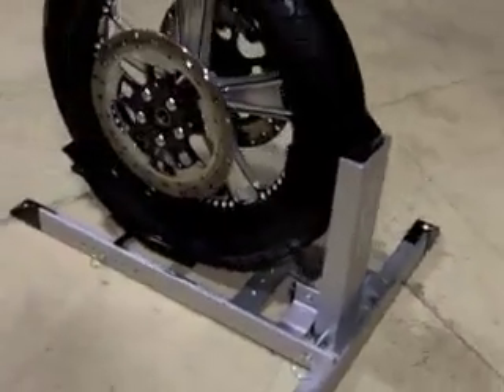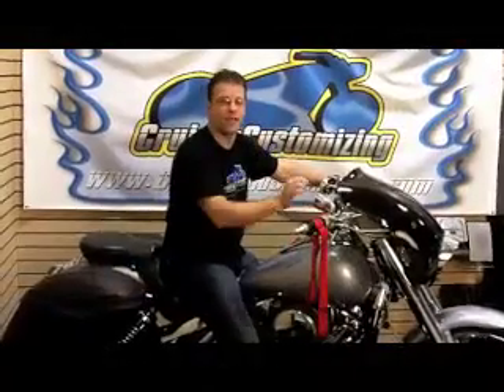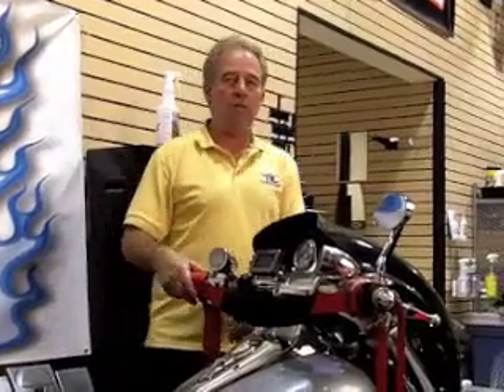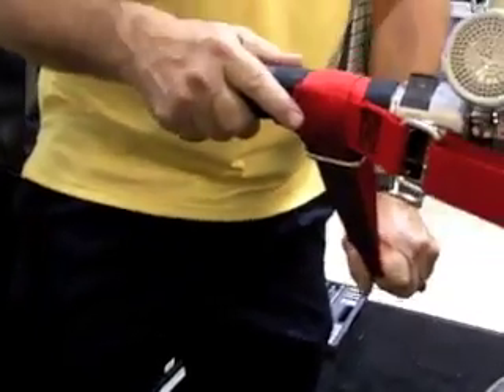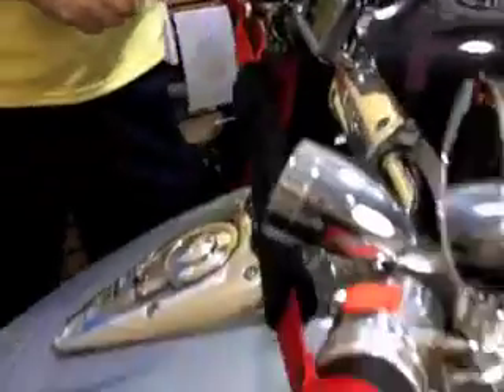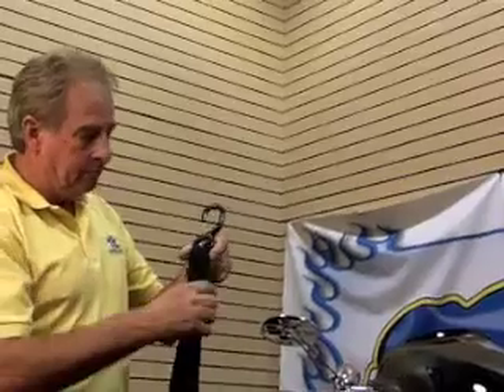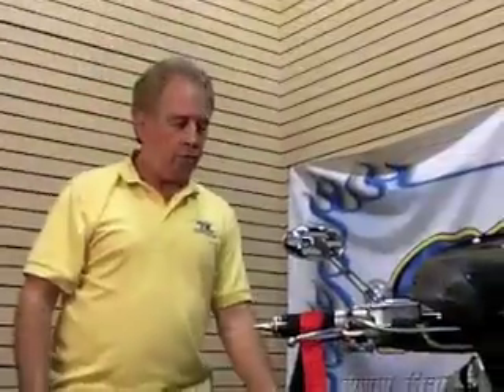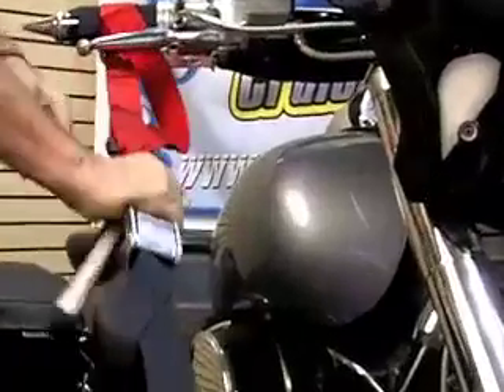Wednesday's With Greg Episode #2: Motorcycle Tie Down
How do you properly tie down your motorcycle?

Greg tells us...

Kyle: Kyle Bradshaw from Cruiser Customizing, Greg Buck from Tucker Rocky with your Episode #2 of Wednesday with Greg. So what's the topic of the week Greg.

Greg: We gonna talk this week about how to safely transport your motor vehicle if you have to.

Kyle: So most of us don't care to tie their motorcycle down with trailer or pick-up truck or anything like that but sometimes it's necessary.

Greg: Yes, sometimes you need to take your bike somewhere to get some work done on it.  It doesn't run or you're going on a trip and it necessitate your bike on the trailer. Who know's

Kyle: So here im gonna focus on couple items the Condor, Power Stand. Those are your most high power and inexpensive version of motorcycle truck.  We gonna talk about the canjon dancer and the high roller. So to begin with this tip let's go ahead and roll into the Condor so we can show people how simple that item really works.

Greg: Alright, Lets do it.

Kyle: The Condors are really simple way to keep your bike upright without being tied down.  Take a look at this. Rolling in is just that simple. Then you can step off the motorcycle. This is allowed your motorcycle to be in upright position so can properly used all of your tie-down from restrain.

Greg: Now we have the motorcycle safely into the Condor. Let me explain some of the benefits and features of the high rollers barber strain. This section is adjustable so we have more than just one bike. You can adjust to fit the bike properly. It also has a strap that goes around the bar and then you can pull down front or rear or both front to facilitate tieng the bike down properly. If you happen to have bars and mirrors and you can't get a or like a in capped on you can simply go around the bar and tie the bike down. High roller also has a bar that goes across the bed of the pick-up. So if you don't wanna used the wilsock. The bar is design to give you cut outs so that you can locate the front wheel and also keep the bed of the pick-up from bending under multiple uses. There's a lot of different kind of tie-down. So what I'm featuring today is the bike master.  It has a soft hook for connecting it at the top.  You don't need a harness. It's 1 ½ inches wide so you have a lot of surface area for grip and the nice feature at the bottom it has a carribener for positive retention. It inhibits so they never get twisted. Here where showing the strap facing backward. So if you have another location back here. You can in fact have the front tie down and the back tie down and the wheel would not move. Now, we take this go forward and go into the tie down and you have both of them captured like that.

Kyle: Join us next week for episode #3. Where Greg and I talk about planning your trip appropriately and what you do in the dier event and you out of fuel on the road.